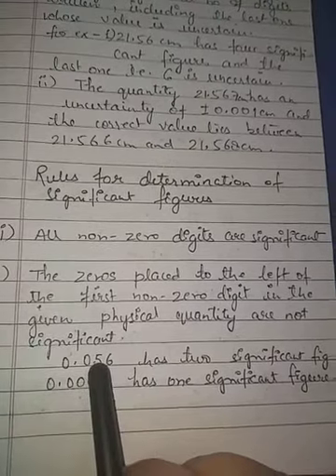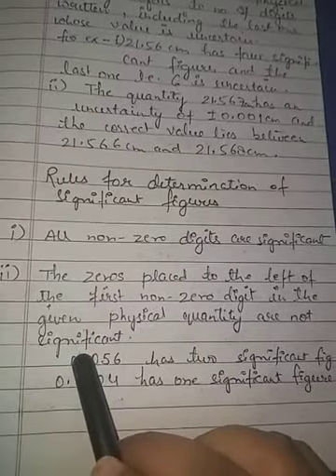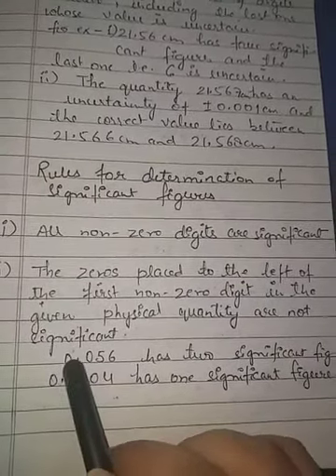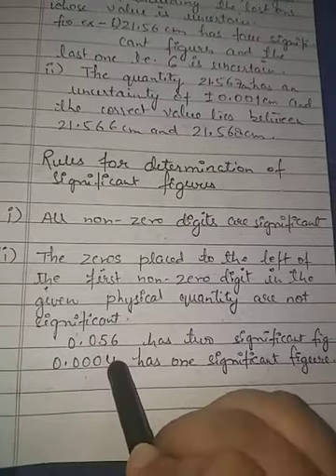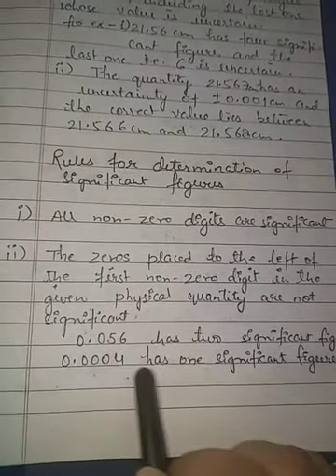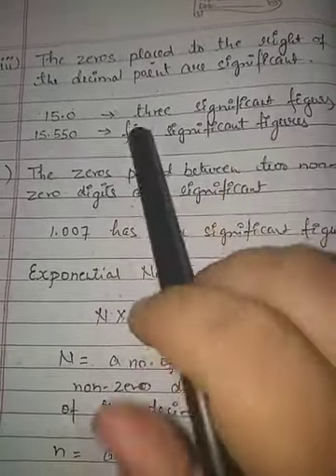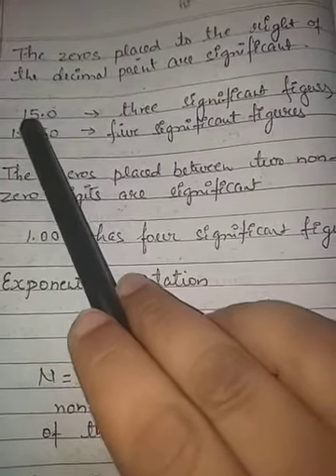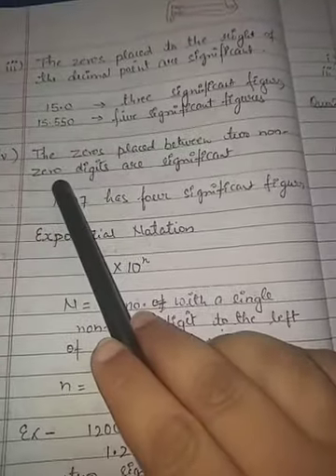Class XI Chemistry: Significant figures